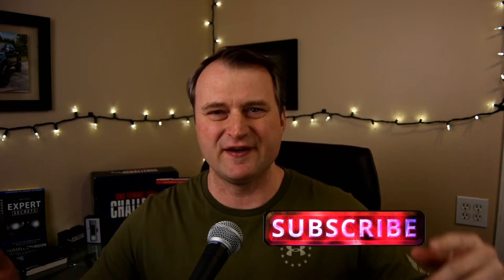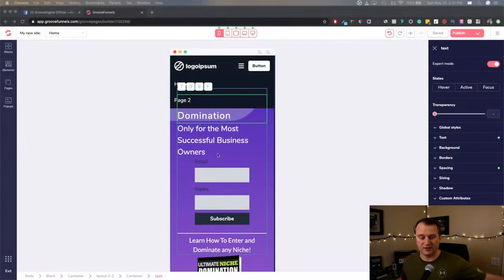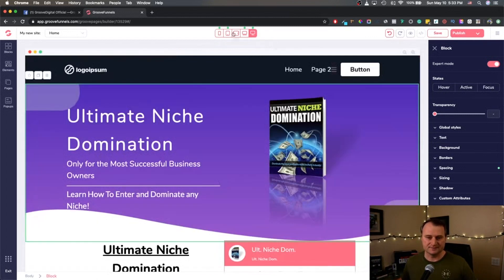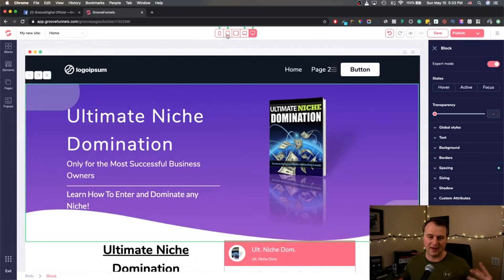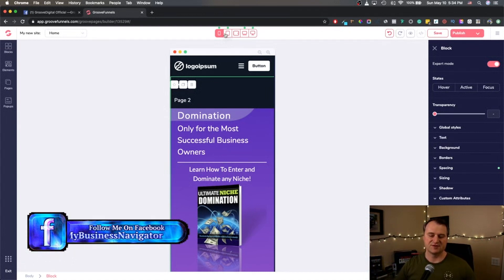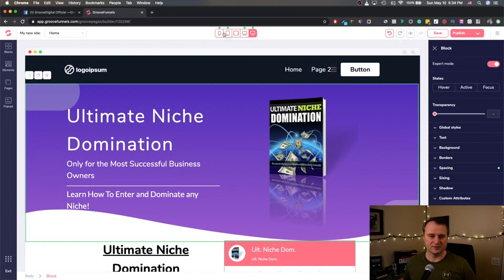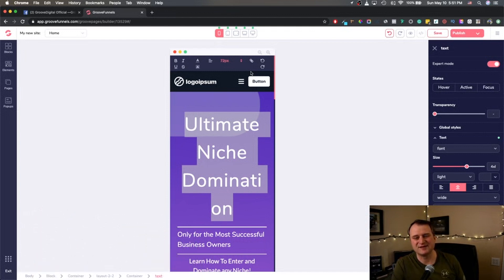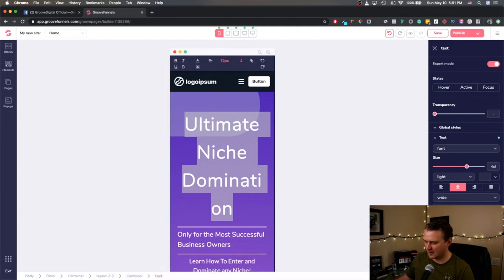groove funnels tutorial - groovefunnels - Groove Funnels Tutorial MOBILE RESPONSIVENESS - Explained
🚀check out groove funnels with my bonuses: .

🚀go webinar about groove funnels / groovepages by mike filsaime'.

In this groove funnels tutorial -  I will be talking about what GroovePages is able to do. When designing GroovePages for mobile responsiveness the founder's Mike Filiasme and John Cornetta have really put a lot of thought into how to make this the best program for the job. GrooveFunnels has five distinct options for mobile responsiveness.  I will be doing a Groove funnels review as well as touch on the pricing.

In today’s video you will see one of many uses for groove funnels.

Mike Filsaime is the founder of groove digital he also has a great webinar where he goes over some of the more exceptional points of groove funnels and everything that you will receive when you invest in groove funnels now.

In this groove funnels review, i will walk you through my groovefunnels account to explain the mobile responsiveness and GrooveFunnels approach to displaying your content on various devices.

We have a chance to take advantage of a once in a lifetime opportunity by buying into the beta testing and becoming a backer of groove funnels...

Groove funnels is a new funnel building platform set to leapfrog anything else out on the market today and I’ve got your secret backstage pass…

🤫🤫🤫SSSSHHHHHHH!🤫🤫
Your Secret Back Door Pass to the BETA program:
So in case, you are wondering this is what you will get by becoming apart of the beta program and becoming a backer of GrooveFunnels you will get lifetime access to:

GroovePages
GrooveSell
GrooveAffiliate
GrooveMember
GrooveVideo

Again The Link to Your Secret Back Door Pass to the BETA program:

Here are some other frequently asked questions: how much does groove funnels cost?
Groove pages is part of a suite of software called groove funnels that several people are wondering if they can become still become backers of in 2020?..
How much does groove funnels cost?.
Why should i get groove funnels now?.

Being able to become a backer of groove pages and groove funnels a big question!..
Is Groove Funnels Better than other funnel builders on the market?
Can Groove Pages build landing pages?
How does GroovePages compare to other Sale Funnel Builders?

I have answered all of these and more in my videos below:

  Price Comparison | Groove Funnels Vs

Now if you are just starting out and not sure what a funnel builder is or what you are going to do with it.
I recommend checking out GrooveSell You can register for free only during the COVID-19 crisis: 🔭

 This is easily worth $99 / m. Don't miss out!

If you would like to learn how to work with GroovePages I have created some Tutorials for you: